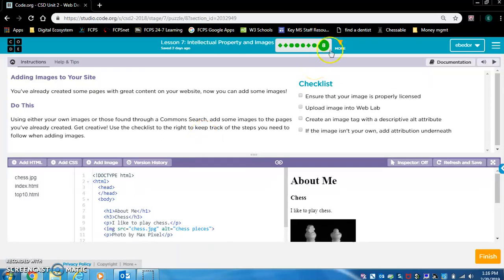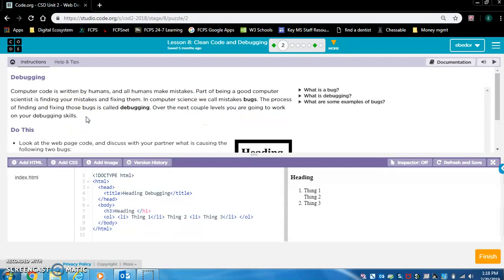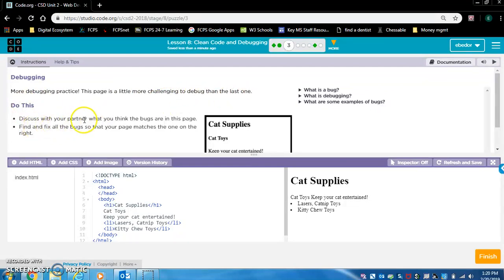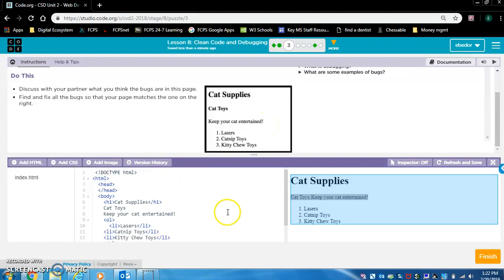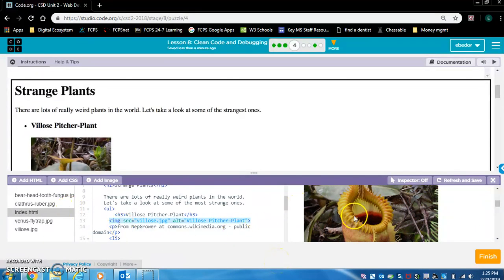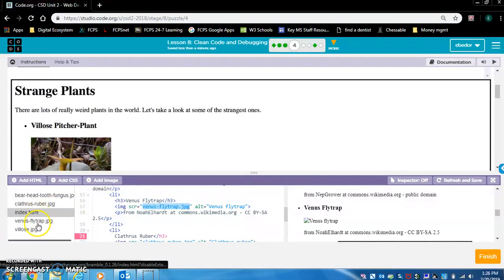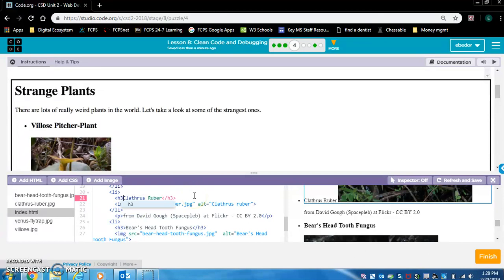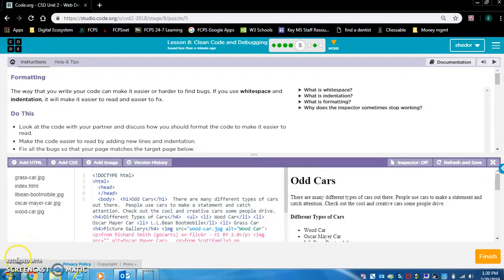Code.org | Computer Science Discoveries | Unit 2 Lesson 8 part 1 exercises